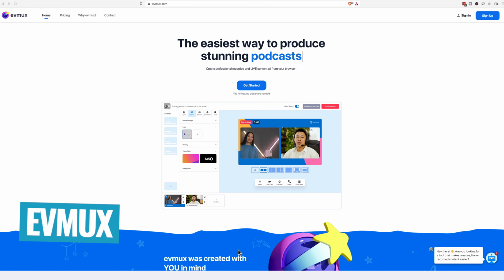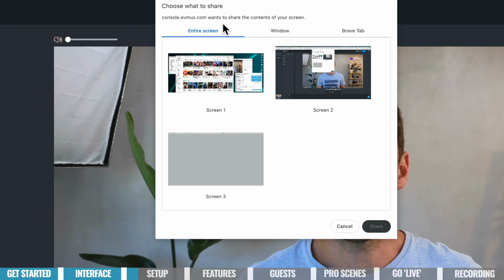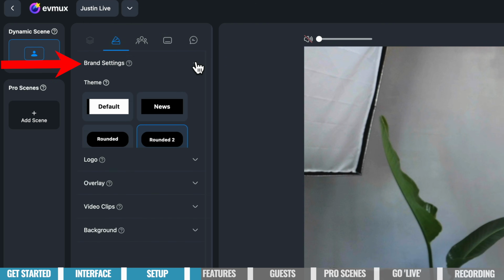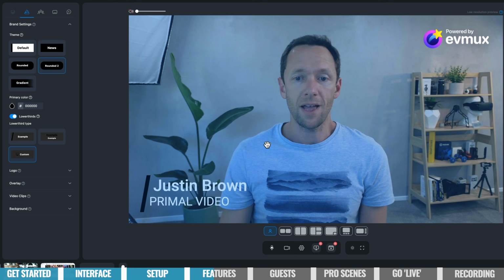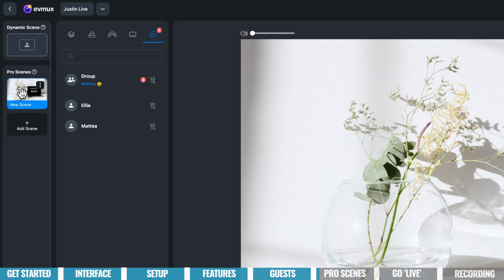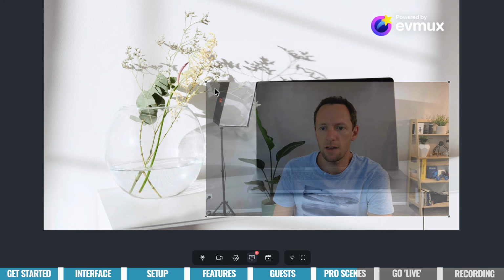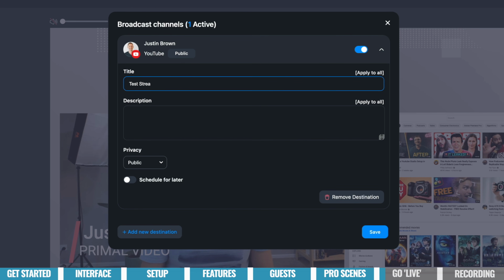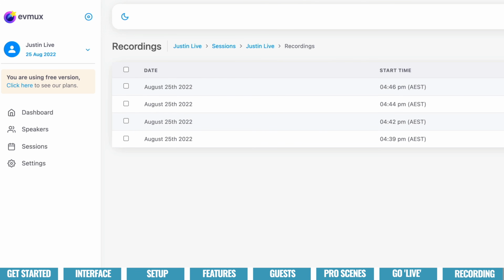How To Live Stream with Evmux (COMPLETE Tutorial!)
Here’s how to live stream with Evmux! In this Evmux tutorial, we’ll do a full run through of the software & share why this is one of the best live streaming apps for Mac & PC right now.

📕 Download the FREE Youtube Ranking Guide, featuring the 3 most powerful tools & ranking strategies to 10X your traffic on YouTube!

Timestamps:
00:00 How To Live Stream With Evmux
00:16 Getting started on Evmux
02:10 The Evmux Interface
03:17 Setting up a Live Stream with Evmux
05:40 Features & Effects in Evmux
12:15 How to add Guests in Evmux
13:57 How to use Pro Scenes in Evmux
20:48 How to ‘Go Live’ in Evmux
24:08 How to Record Video in Evmux
25:11 Best Live Stream Software

-- How To Go Live With Evmux (Complete Evmux Livestreaming Tutorial) --

Evmux recently took out first place in our Best Live Streaming Software For Windows roundup, and ranked highly in the Mac version too. It’s a web based live stream software which means you don't need to download or install anything. You literally just open it in your web browser!

Whether you’re looking for live stream software for Facebook Live, YouTube Live, LinkedIn Live or Twitch - Evmux has you covered. There’s even a workaround so you can go live on TikTok too.

It has a ton of great features including multistreaming, ISO video recording, multiple guests and a dedicated green room for speakers. It rivals some of the other top live streaming platforms like StreamYard, OBS Studio and Ecamm Live.

In this video, we'll run through exactly how to use Evmux. This tutorial will cover everything  you need to know so you can start streaming like a pro. Plus you’ll find out why we think Evmux is one of the best live streaming apps right now!

--- Related Content ---